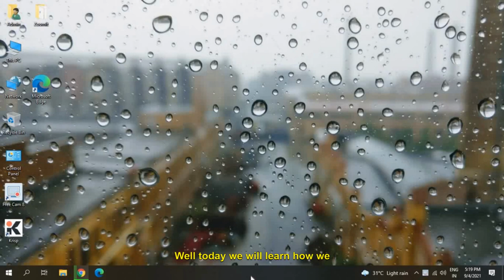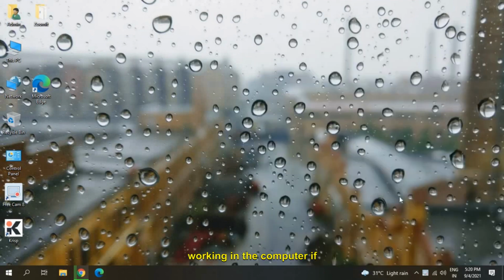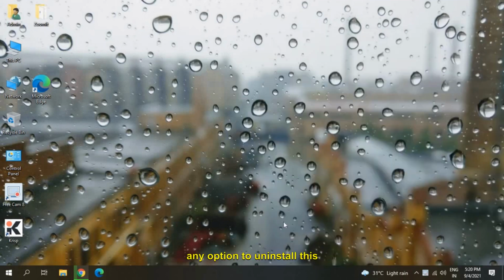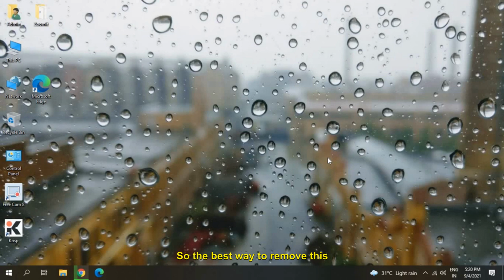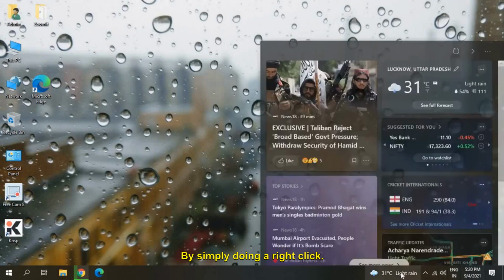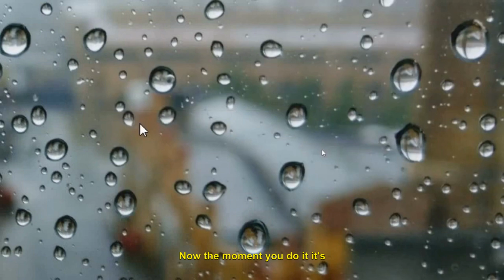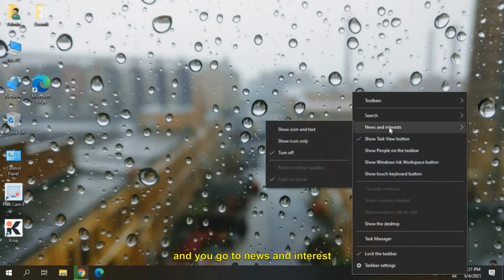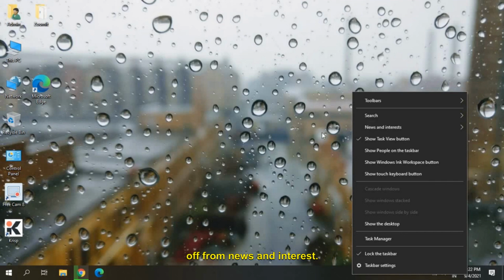Get Rid of the Weather Icon in Windows 10: Step-by-Step Tutorial for a Cleaner Taskbar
In this video, we'll show you an easy way to remove the weather icon from the taskbar in Windows 10. If you find the weather icon to be unnecessary or distracting, this tutorial is for you. We'll guide you through the process step-by-step, so you can quickly and easily remove the weather icon from your taskbar. Whether you're a beginner or an experienced Windows user, this tutorial is easy to follow and will help you customize your taskbar to your liking. So, if you're ready to get rid of the weather icon in Windows 10, watch this video now!